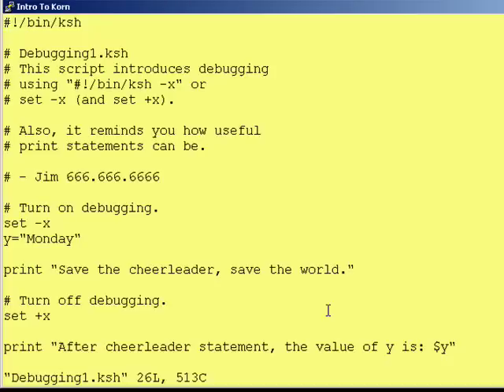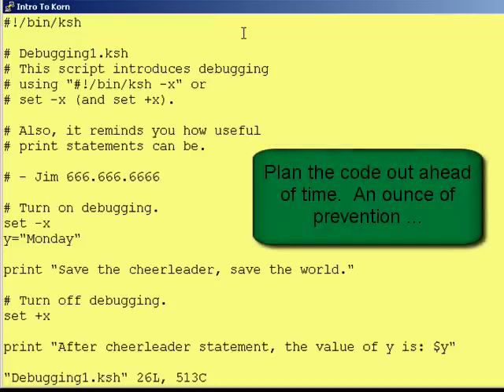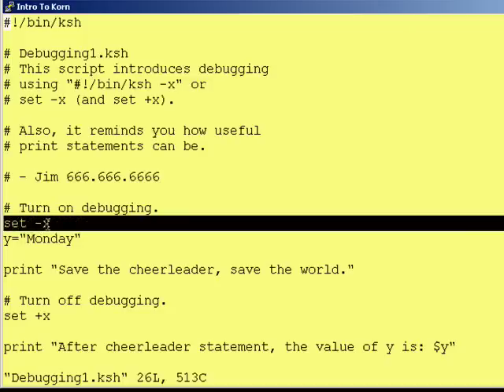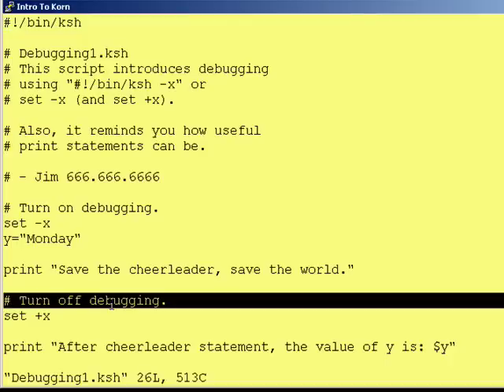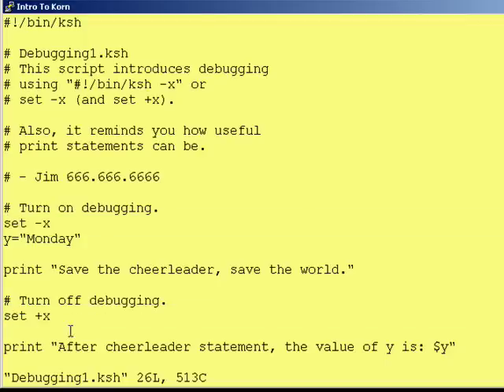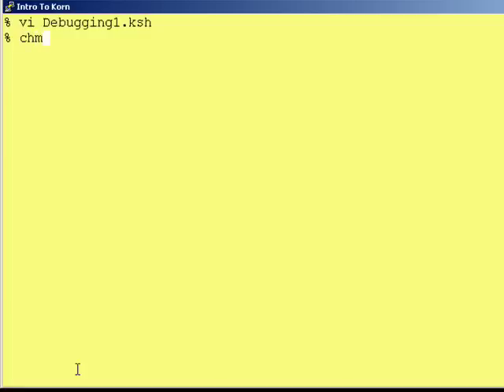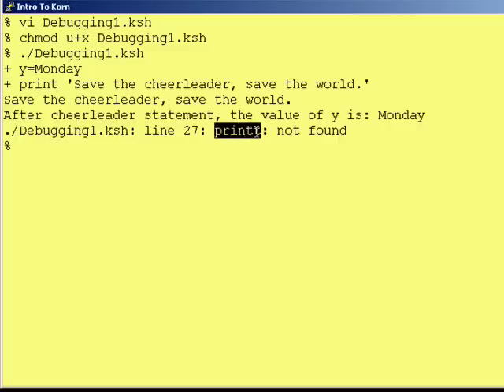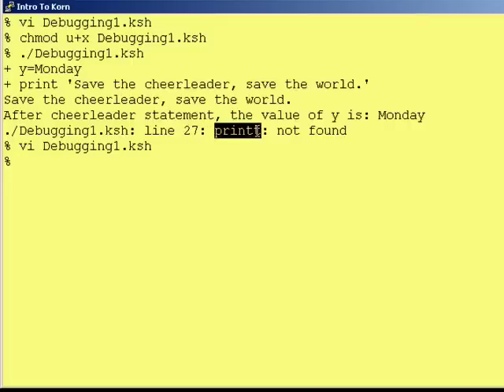Intro To Korn Shell - Lesson 3 - Debugging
Goes over turning bedugging on (set -x) and off (set +x), and the importance of using comments and print statements to assist in debugging.